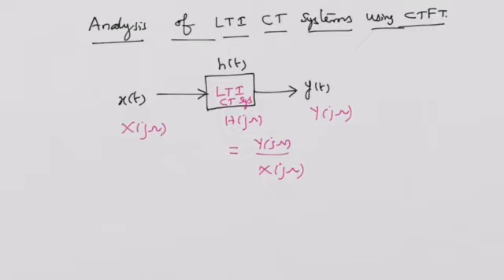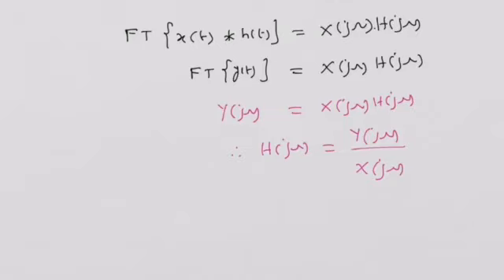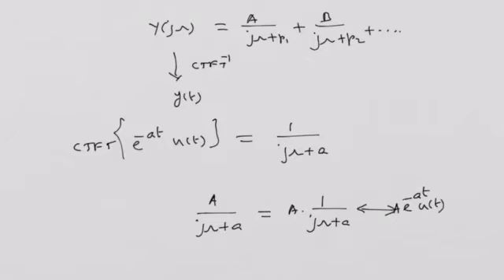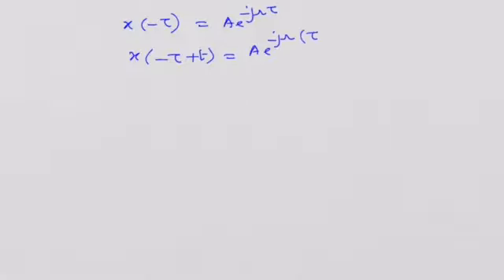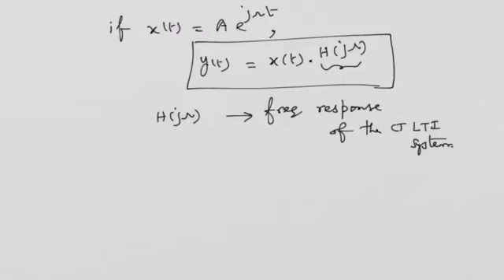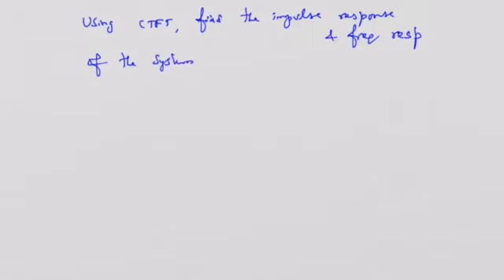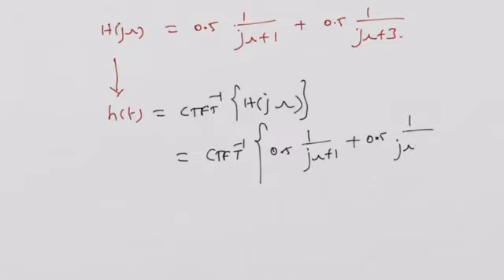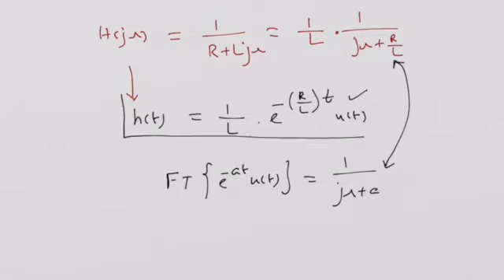Frequency response of CT LTI systems using CTFT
Response of LTI CT systems using CTFT and frequency response analysis of CT LTI systems are discussed in this video lecture.
If S complex sinusoid always signal is given as an input to an LTI system, then the output will also be a complex sinusoid signal of same frequency but modified by H(jw)
Magnitude response and phase responses from frequency response function are also obtained.
How to obtain the impulse response and frequency response of a CT LTI system is also described in this Lecture.